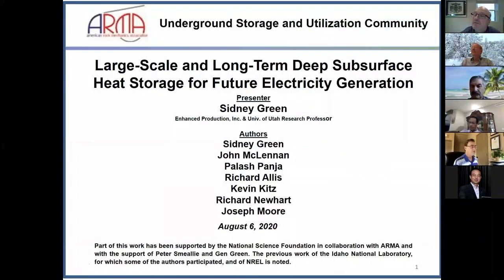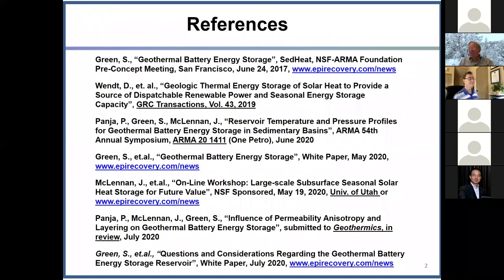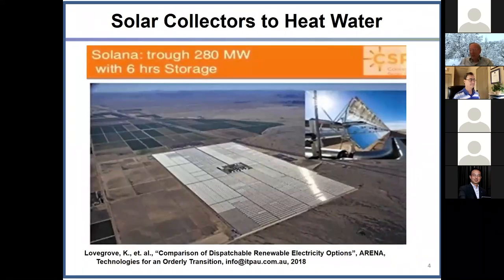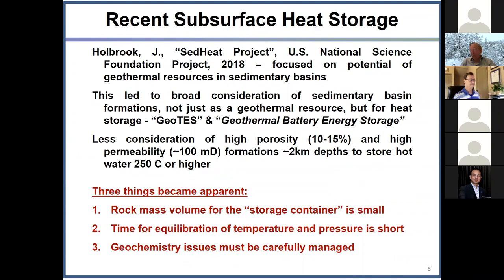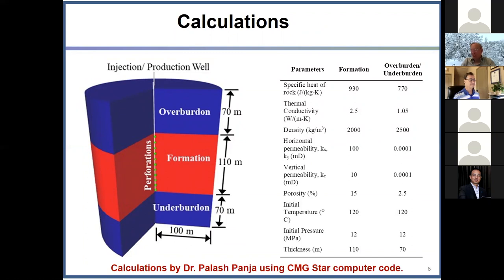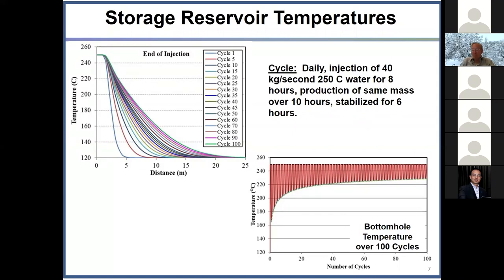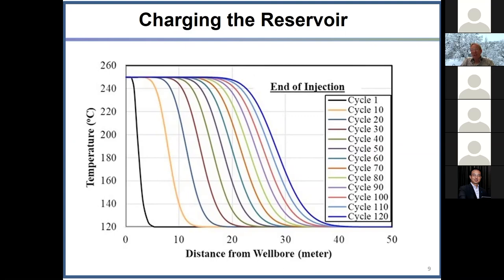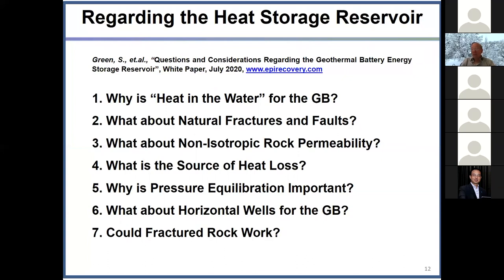USUTC Webinar #1 Sid Green, August 6, 2020: Thermal Energy Storage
Large-Scale and Long-Term Deep Subsurface Heat Storage for Future Electricity Generation